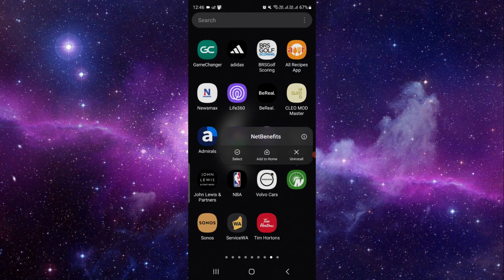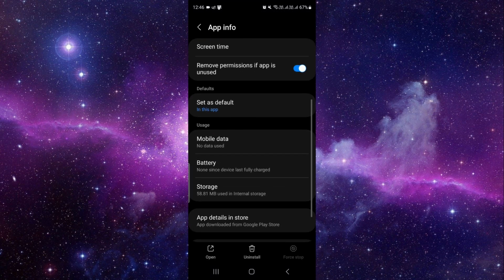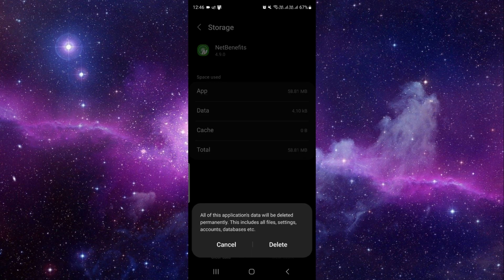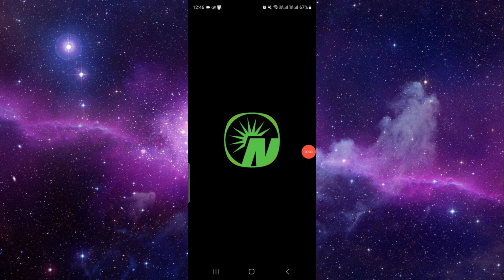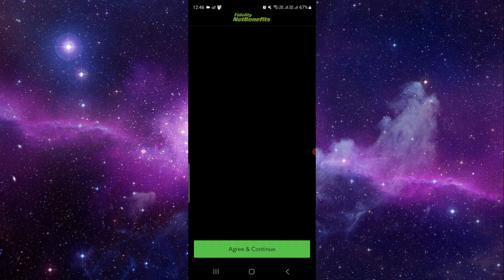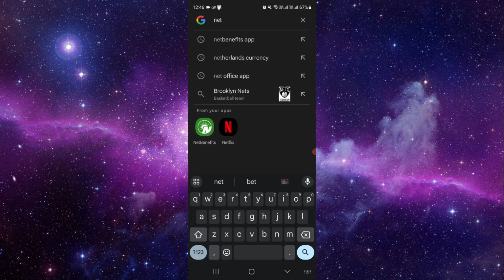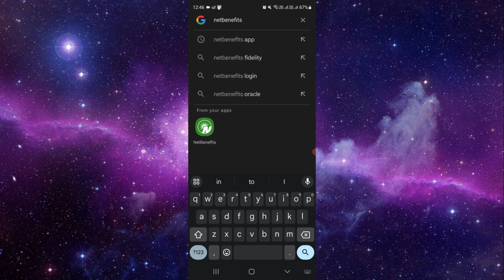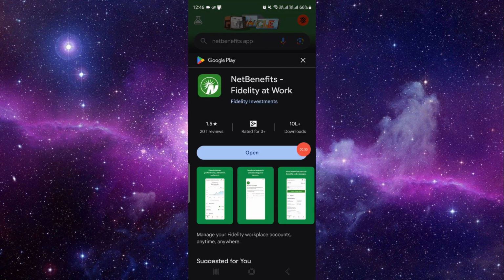✅ How to Fix NBA App Error Code 7027 2025 (Full Guide)